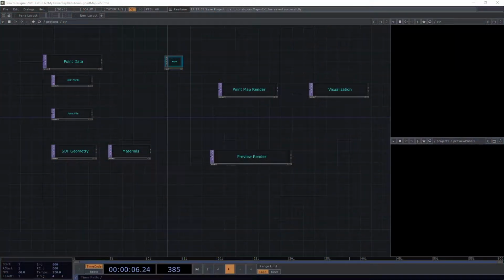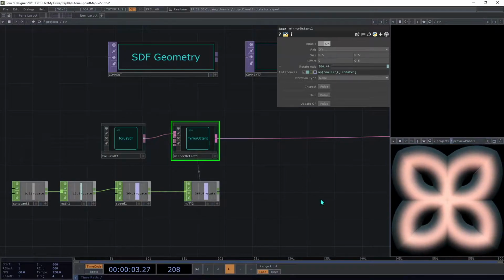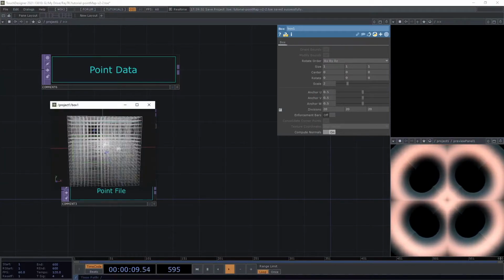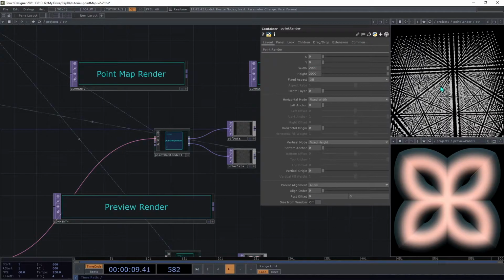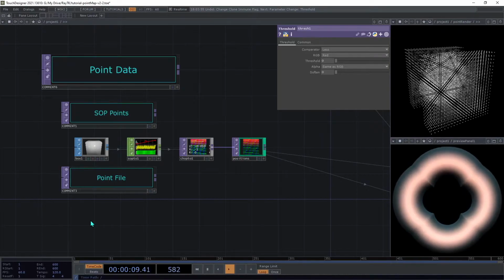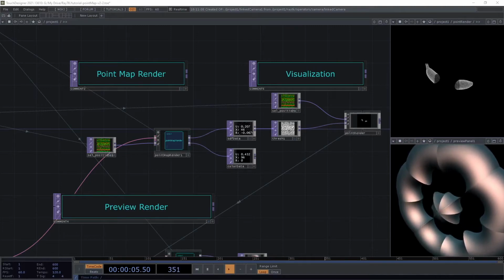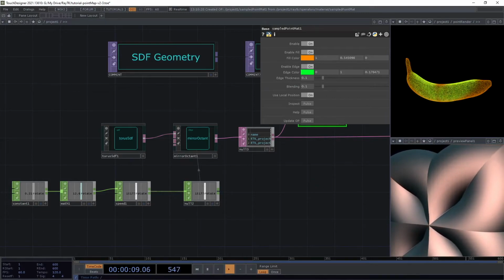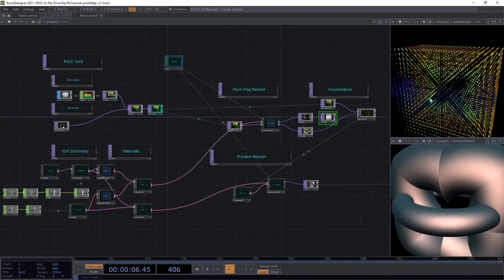RayTK Tutorial: Volumetric Sampling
This tutorial covers using RayTK scenes to sample voxels in space for geometry instancing.
This technique can also be used for things like LED pixel mapping.